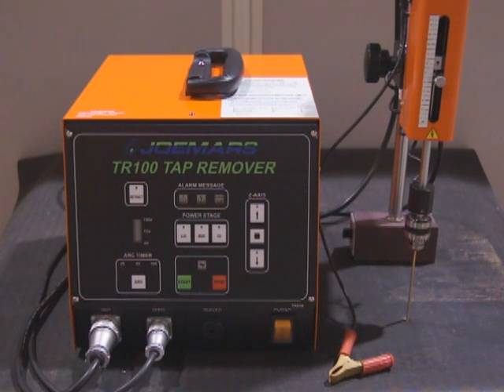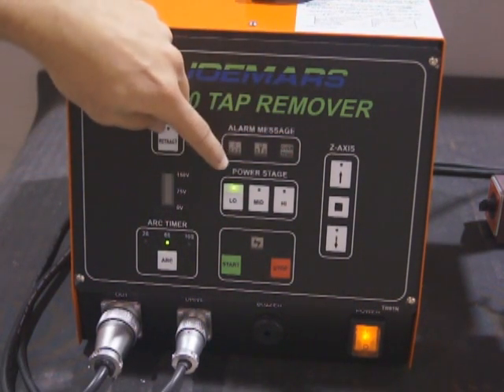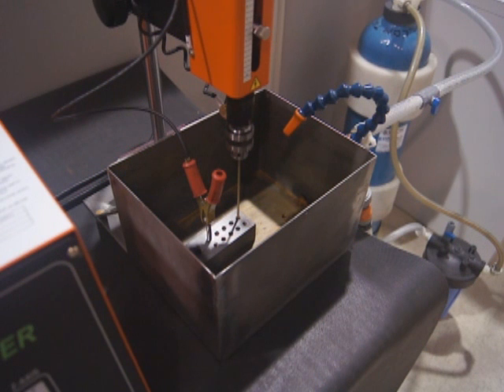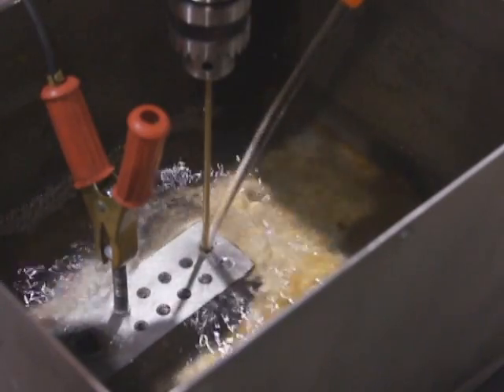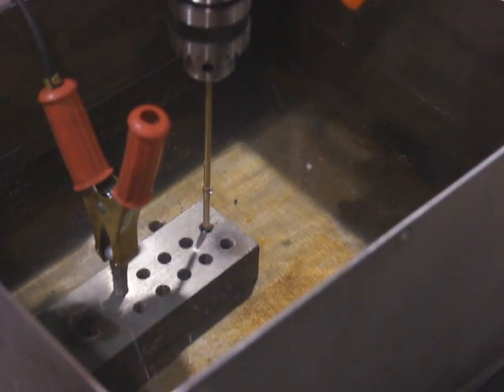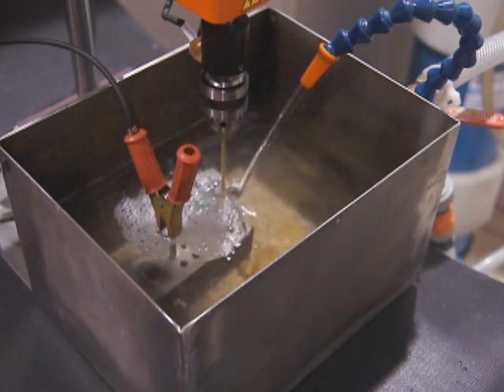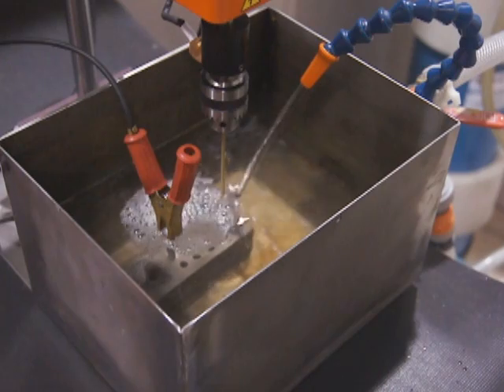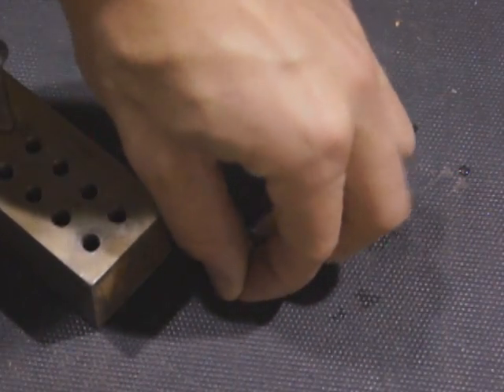Joemars TR100 EDM Tap Remover Demo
This video covers the features and functions of the Jomars TR100 EDM Tap remover.  The TR100 is an EDM tap burner with the capability to quicky removing broken off taps and endmills.  With a magnet base it is idea for removing taps from large or heavy workpieces.  In this video we show the removal of a 1/4-20 tap.